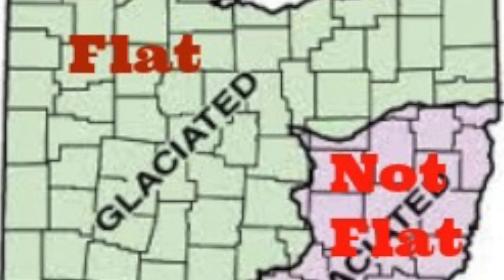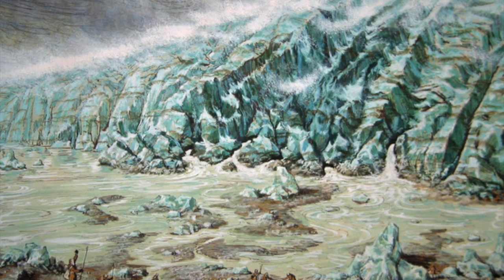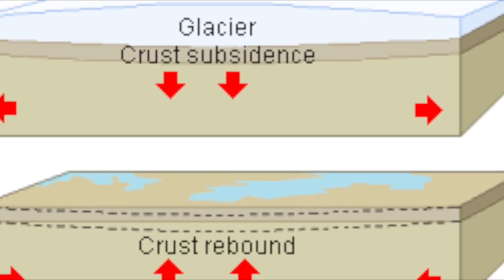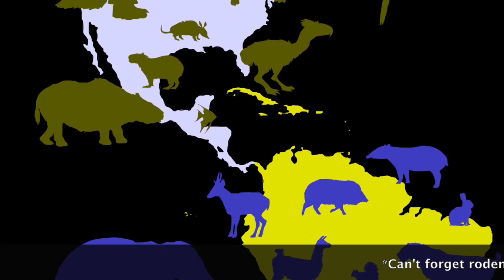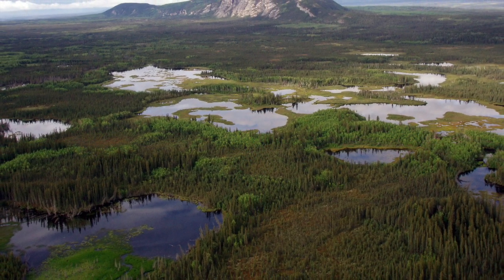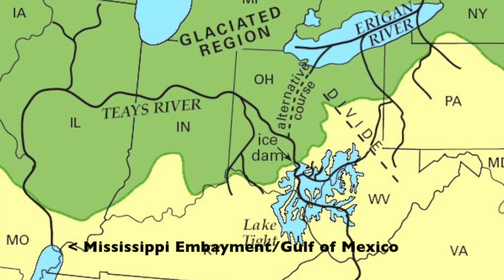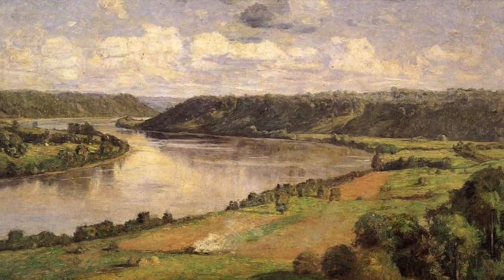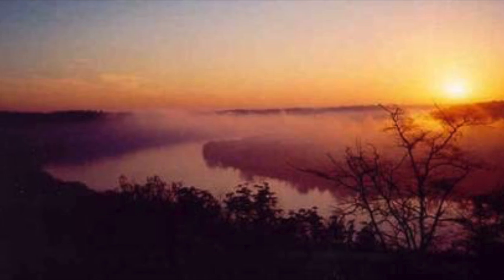Our Valley- A Brief Ice Age History of The Ohio River and the State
In our first "documentary" we discuss the natural history of the Ohio River valley through the last Ice Age. Somewhat serious in nature but with little bits of quirk and humor spliced in.

We as the editors and directors of this educational film do not claim to be experts on our subject nor do we claim ownership of any music or imagery used within.
Credit has been given where it could be identified.
Please support the artists listed as well as your local museums.
-See Credits at end of video-